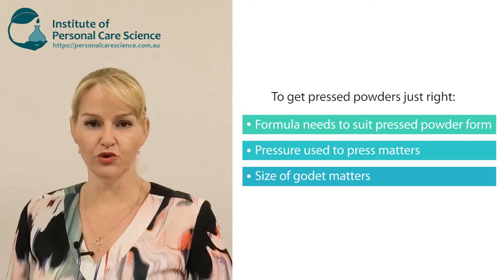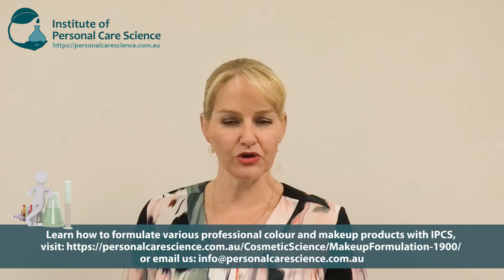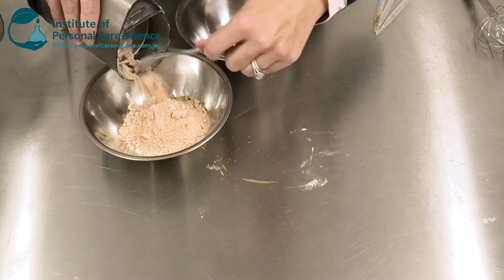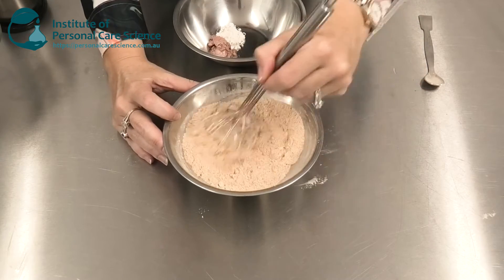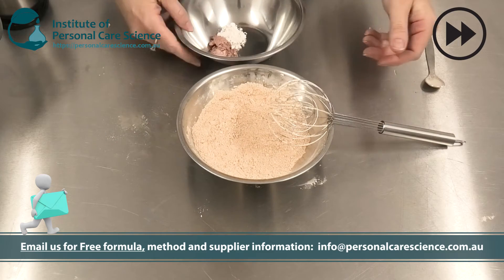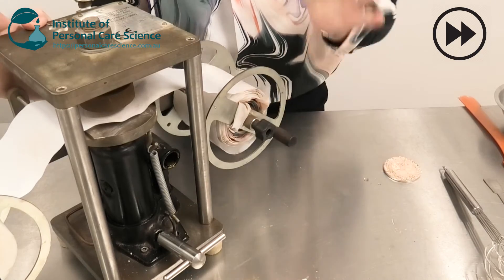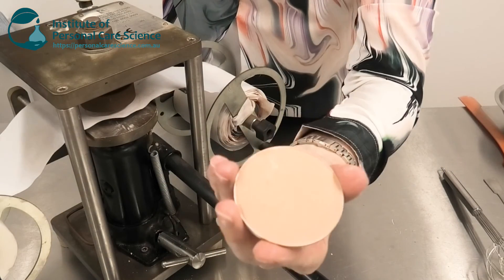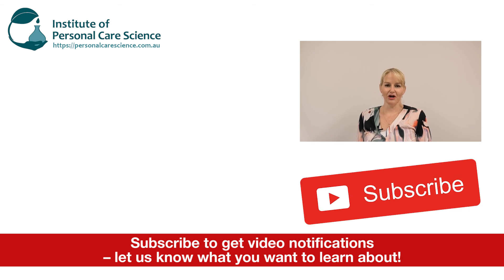How to make pressed powder formulas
Do you want to know how to formulate pressed powder products? Pressed powders can include eyeshadows, blush, foundation and various highlighter or contouring products – but you need to formulate them just right to suit the pressure of pressing and the size of the godet. In this video, Belinda Carli shows you how to create a pressed powder foundation, and how to press it in the lab. Find out how, watch now!